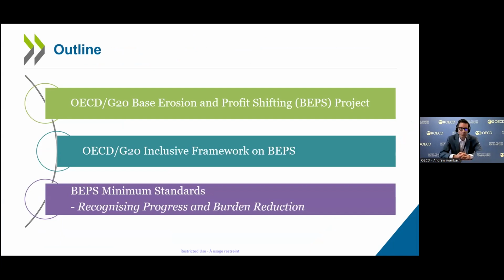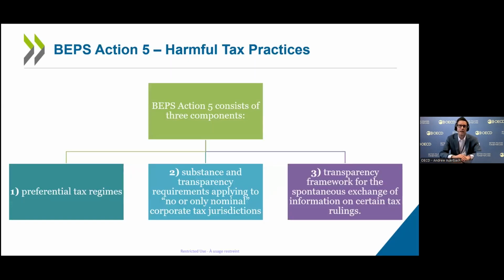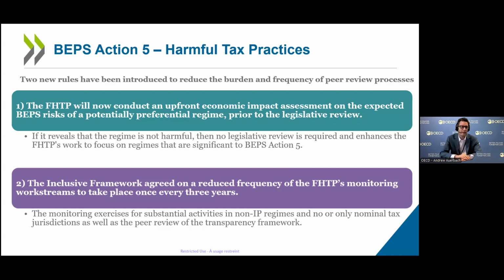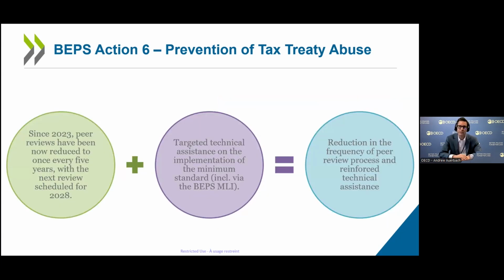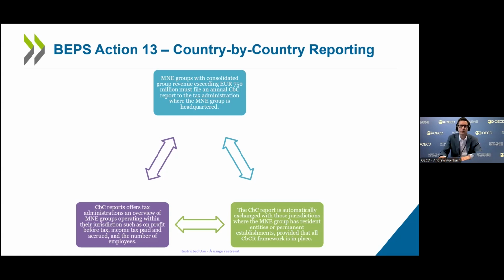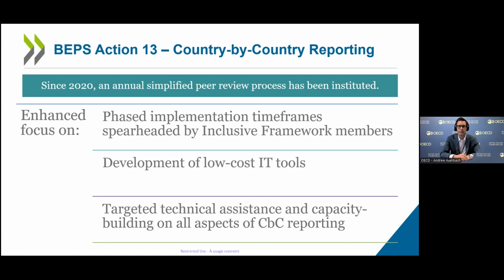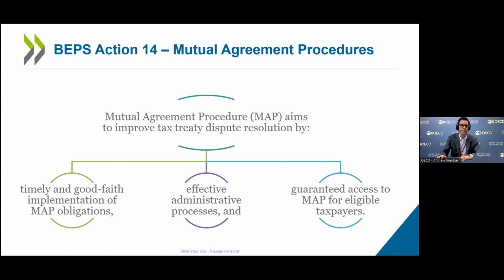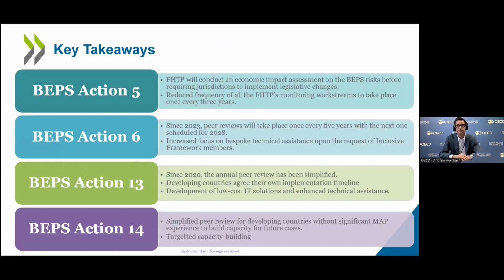BEPS Minimum Standards – Recognising Progress and Reducing Burdens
Following the publication of the fifteen Base Erosion and Profit Shifting (BEPS) Actions in 2015 and the establishment of the Inclusive Framework as a platform through which countries and jurisdictions across the globe work collaboratively to counter BEPS activity, a key aspect of this work has consisted of conducting peer reviews of the implementation of the four BEPS Minimum Standards. The results have been impressive, and with the peer reviews at a mature stage, the Inclusive Framework has now streamlined the processes to ensure that BEPS risks are appropriately addressed without creating undue burdens on its member countries and jurisdictions.

In this video, Andrew Auerbach, Senior Tax Adviser at the OECD’s Centre for Tax Policy and Administration, provides a high-level overview of the 2025 Inclusive Framework report "Recognising Progress and Reducing Burdens in the BEPS Minimum Standards"